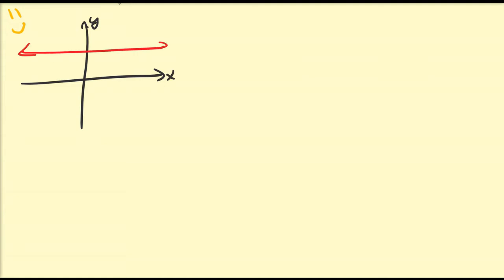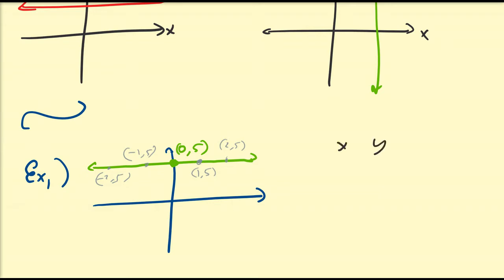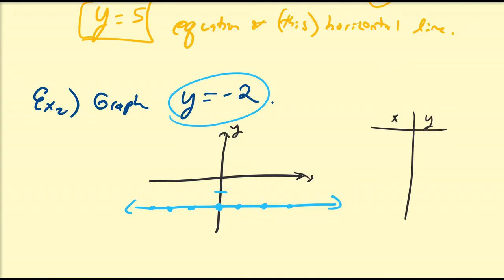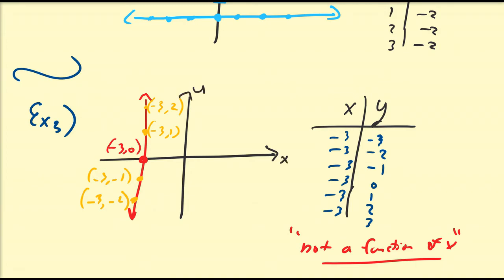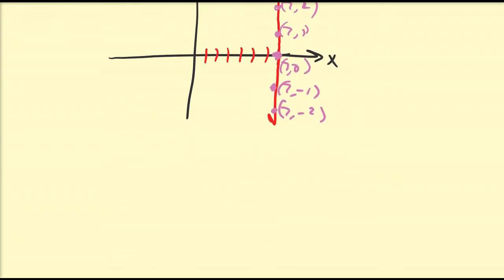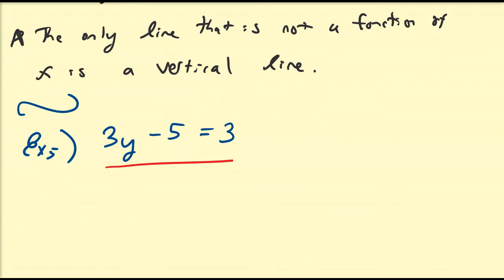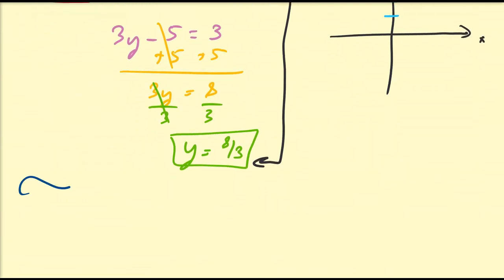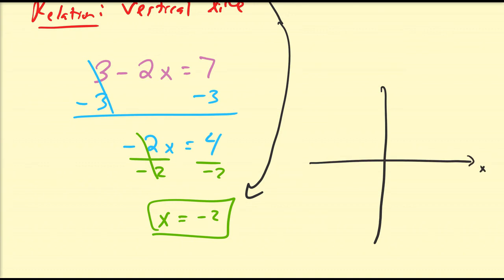(MAx04b) Horizontal and Vertical Lines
In this video, we continue our discussion of lines in two dimensions and focus on the horizontal and vertical lines, their slopes, and the Cartesian equations associated to them.